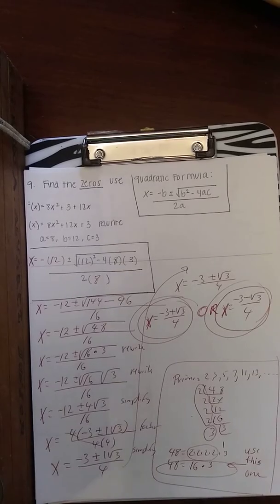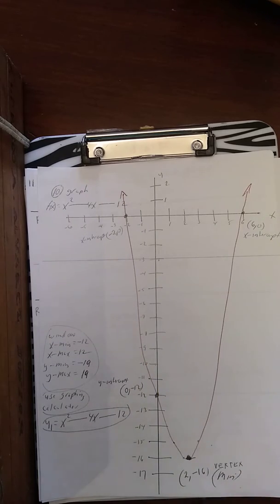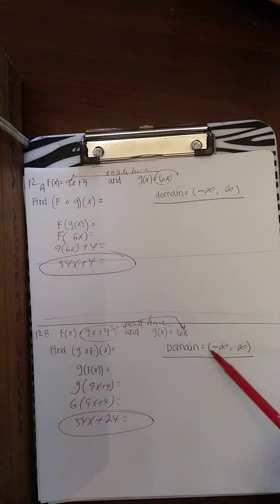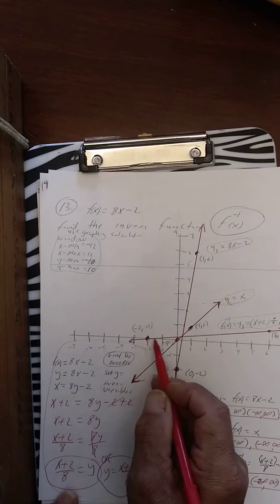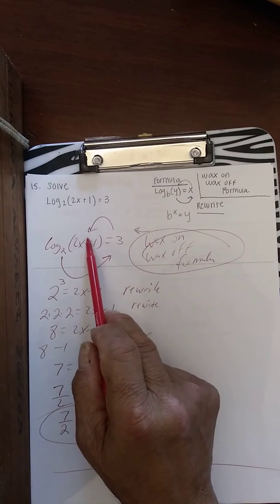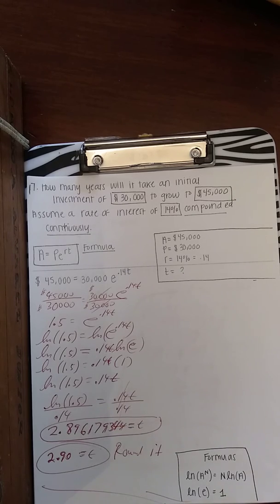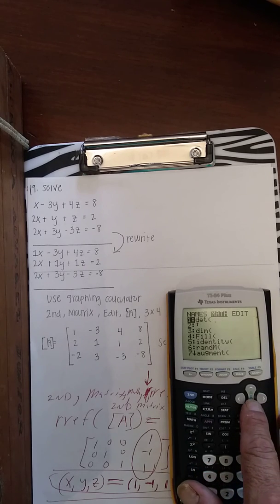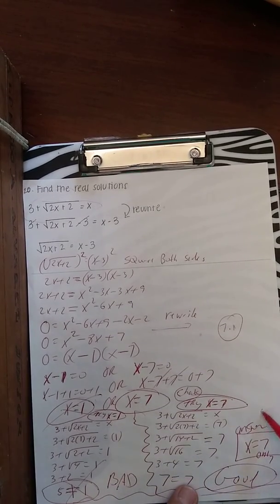Final Exam Math 1314 Questions 9-20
This video covers questions 9-20 for the College Algebra Final Exam 1314 review. Listen to the instructions, pause it, or go back to hear it again.